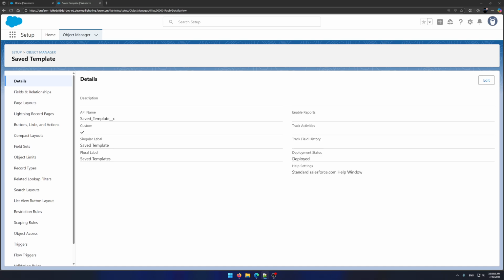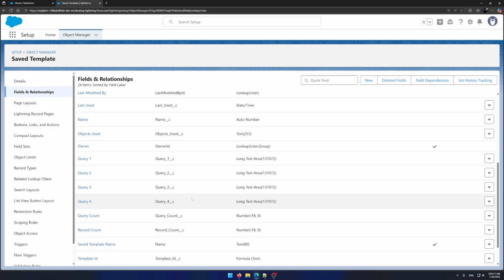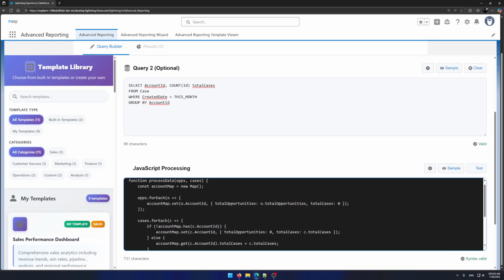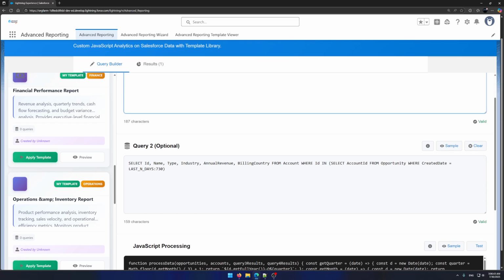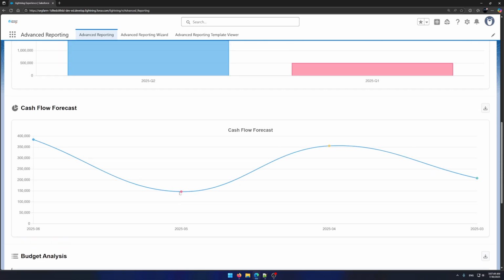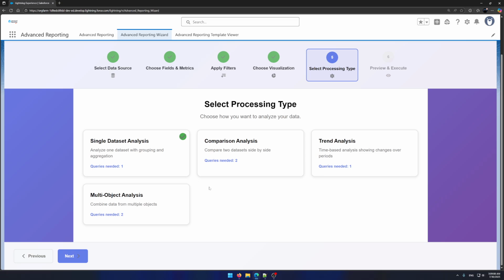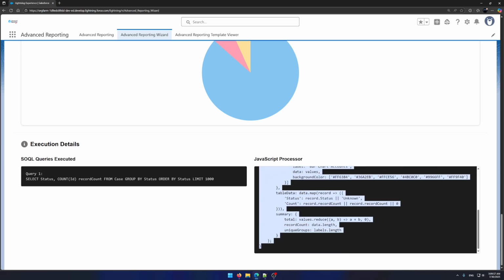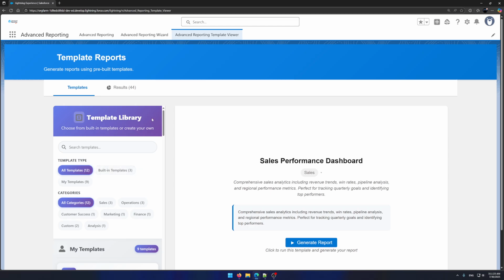Advanced Reporting Lite Demo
As the Universal Salesforce Reporting Engine, we work with every Salesforce Cloud version and every queryable SObject can be used to generate reports.

Advanced cross-object reporting and real-time analytics for Salesforce Enterprises. Get instant insights from your live data without schema changes or external tools. Unlock your full Salesforce potential with unlimited access.

Real-time live data analysis - Query current Salesforce data instantly
Multi-query SOQL execution - Run 2 simultaneous queries
Custom JavaScript processing - Advanced data manipulation and calculations
Cross-object analytics - Analyze unrelated objects together
Native Salesforce integration - Works entirely within your Salesforce org
No schema changes required - Use with your existing data model immediately
Standard SOQL interface - Leverage existing Salesforce knowledge
CSV export capabilities - Export data for Einstein Discovery and external tools
Pre-built analysis templates - Ready-to-use recipes for common scenarios
Custom template creation - Save and share your own analysis patterns
Unlimited user access - No per-seat licensing restrictions
Salesforce-native security - Uses existing permissions and field-level security
Zero infrastructure requirements - No external servers or data storage needed
Usage analytics - Track which analyses provide most value